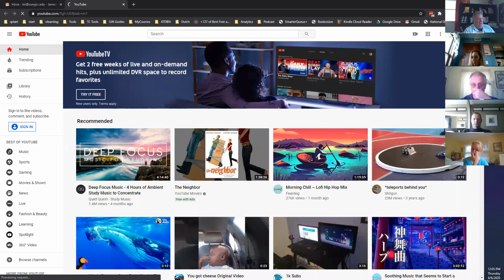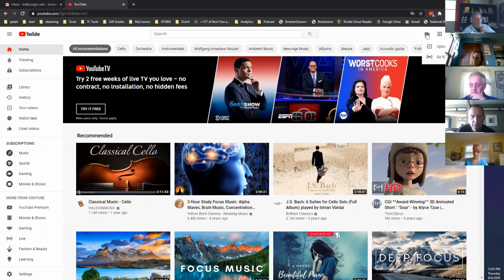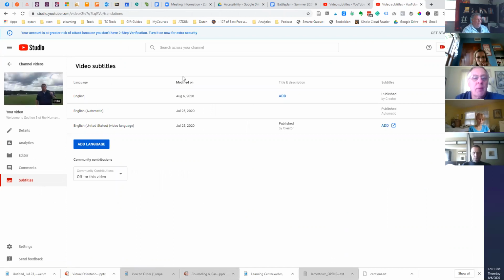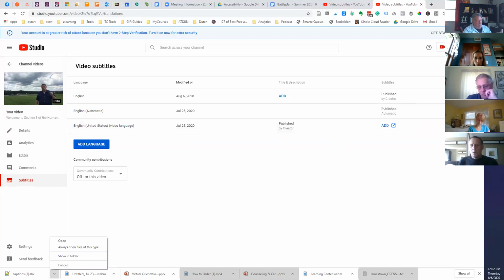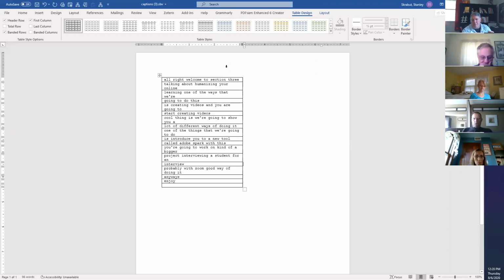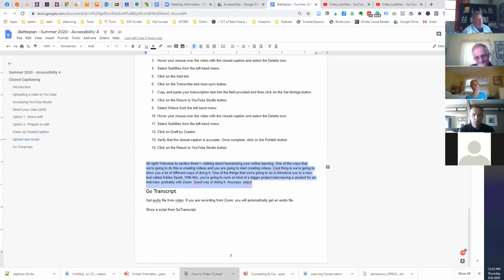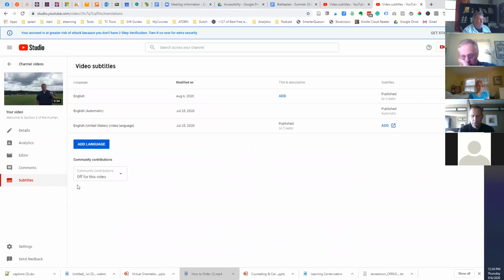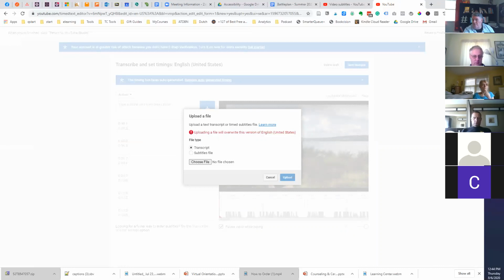Faculty Four for Accessibility Development 4 - Captions and Transcripts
Review how to create transcripts and closed captions for videos